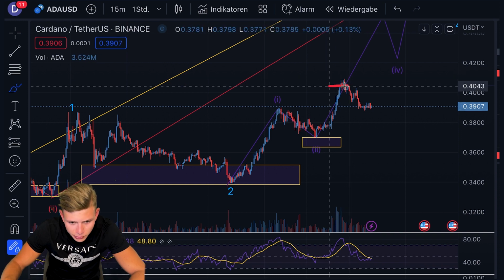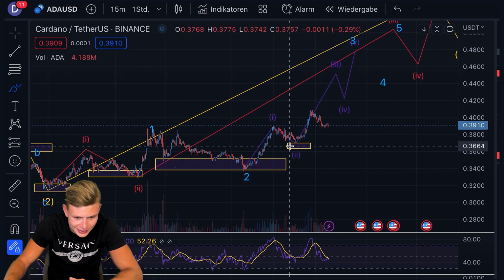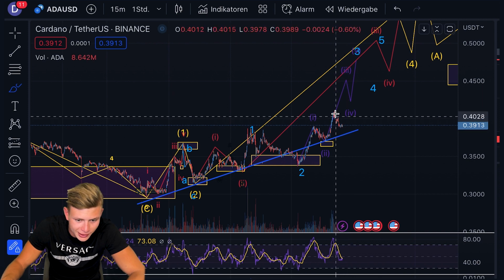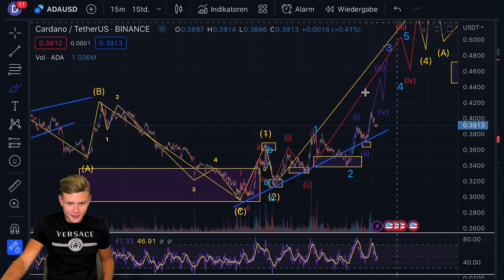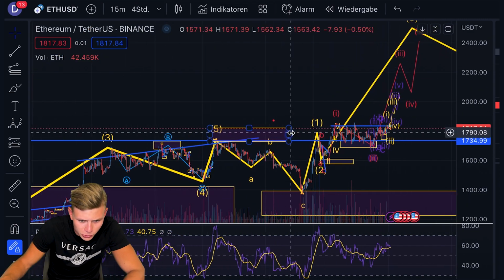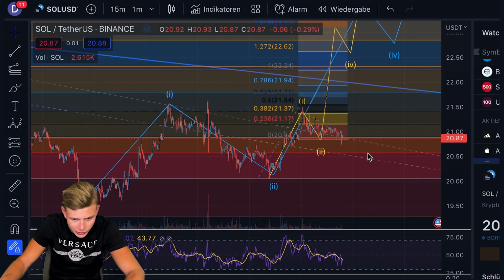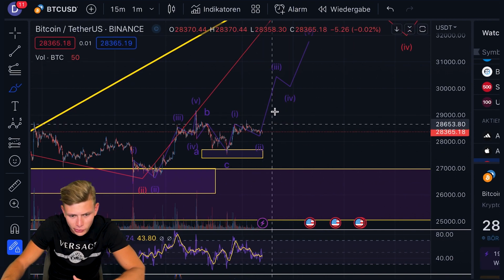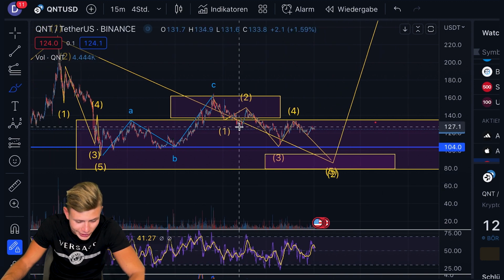IS IT TOO LATE TO ENTER?!! CARDANO + SOLANA, BTC, ETH, QNT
My Videos are about price predictions and Chart Analysis. At the Moment, I am focusing on pricemovements of Cryptocurrencies, because i see the chance that we are in the bullrun 2023, and this is in my opinion the Asset class to focuse on, at the Moment!

⬇️ Timestamps ⬇️

00:00-00:32 - Welcome
00:32-00:42 - Intro
00:42-04:38 - Cardano
04:38-07:10 - Ethereum/Solana
07:10-08:25 - Bitcoin
08:25-09:14 - Quant
09:14-09:19 - Outro